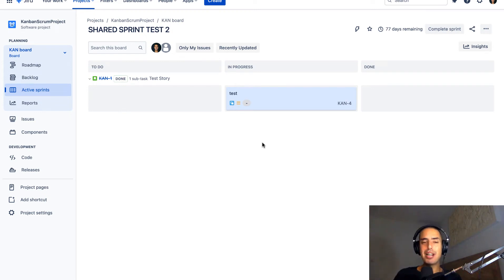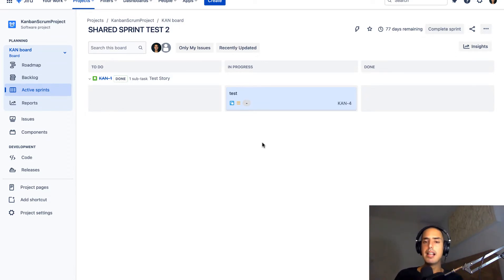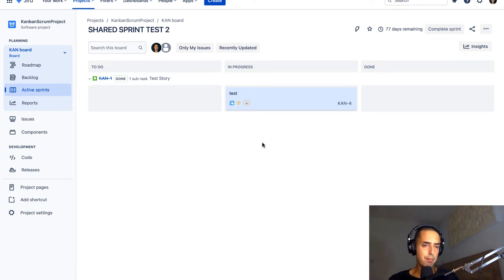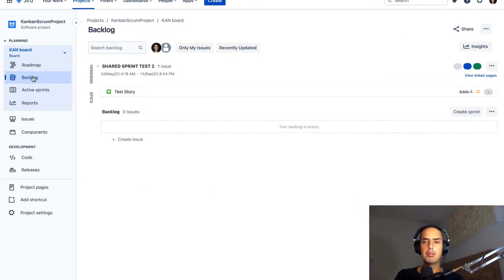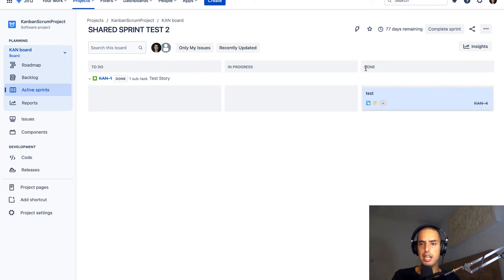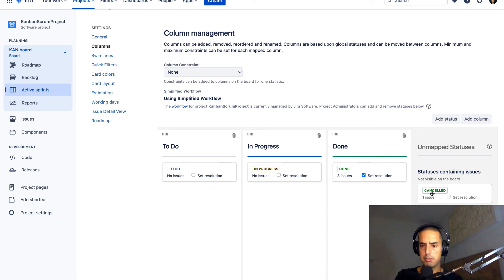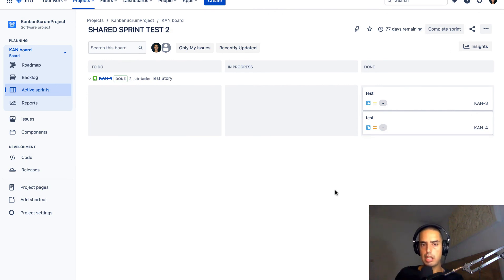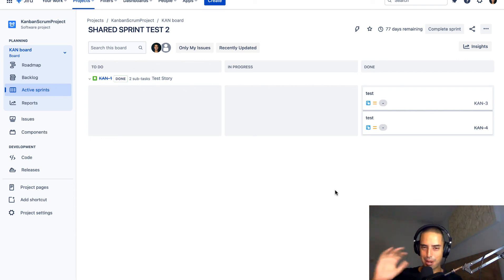Can't Complete Sprint - JIRA TUTORIAL 2022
Hey guys, In this tutorial we will learn the reason why some Sprints cannot be completed.

00:00 What this video is all about
00:22 Learn JIRA from beginning to advanced
00:45 Schedule a meeting with Anatoly 1 on 1
01:08 Moving subtask to done
01:13 Clicking on Complete sprint but cannot complete
01:27 Move to Backlog and check for other tasks
01:55 Reason why it cannot be completed
02:15 How to resolve this Problem
02:28 Move Cancelled to Done/mark cancelled as Done
02:48 Clicking Complete sprint will now be possible

--- Get My Help:

Still Confused? Need My Help ? Book an hourly ONE-ON-ONE CONSULTATION WITH ME, and let me help you!